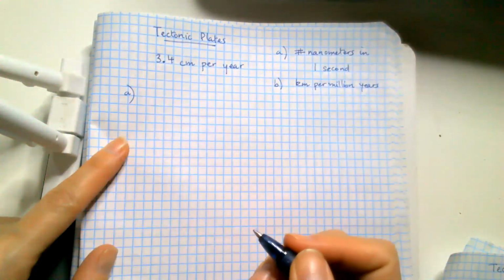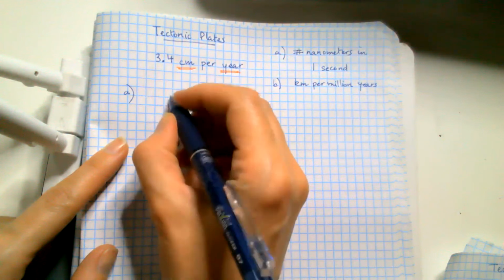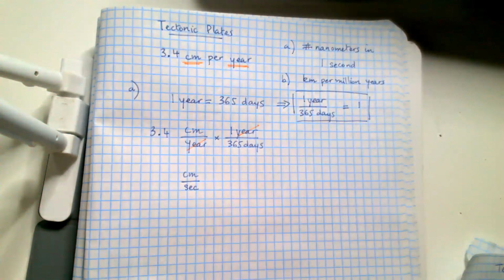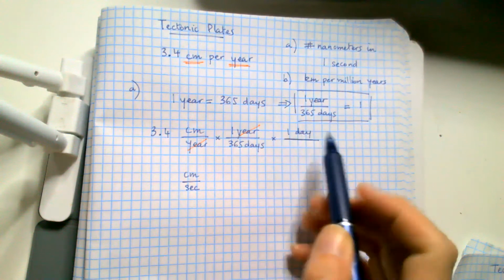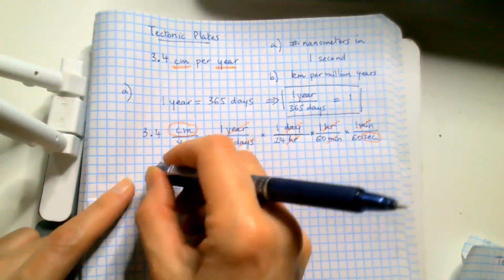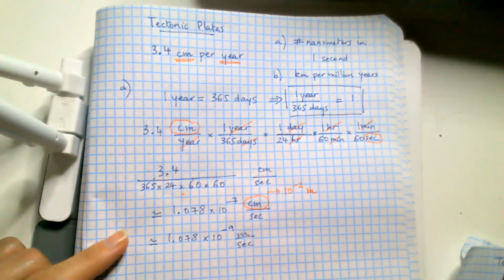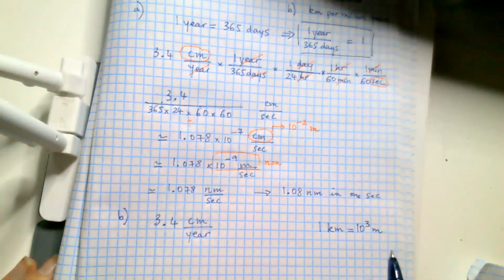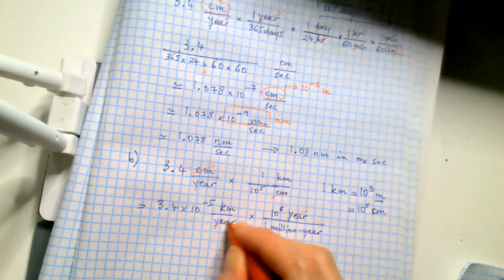PHYS 105 - Conversion example